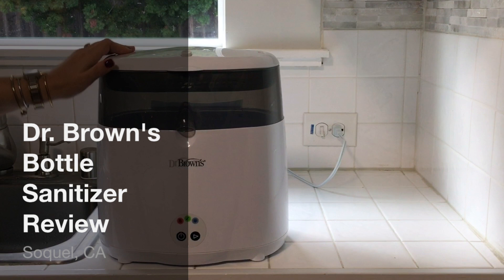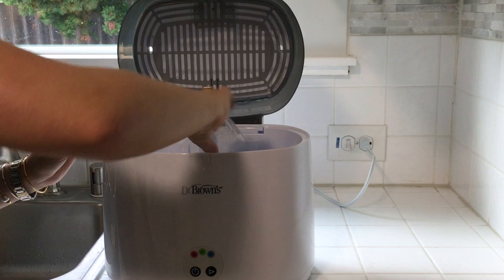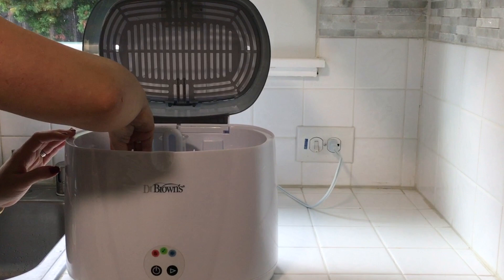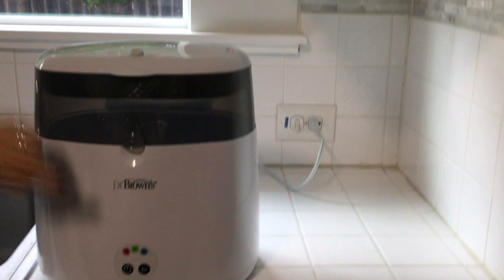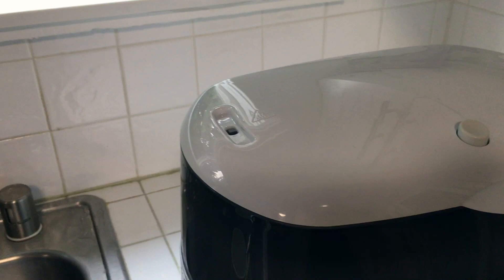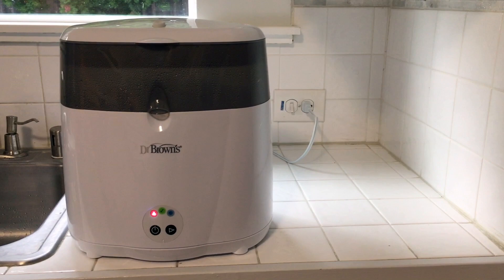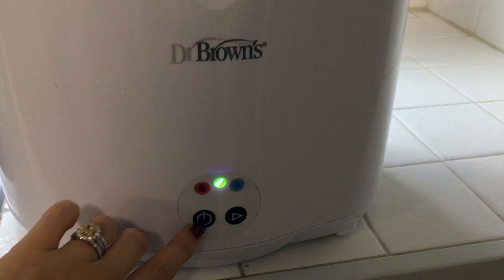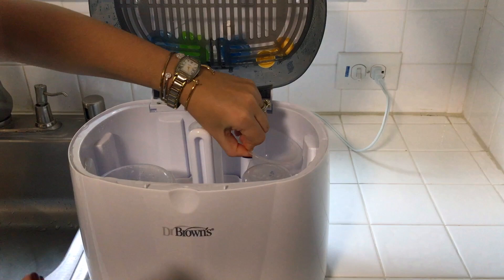Dr. Brown's Bottle Sanitizer Review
Easy to use bottle and breastfeeding parts sanitizer.

Dr. Brown's Bottle Sanitizer

To check out my full personal experience and review click on over to the blog post